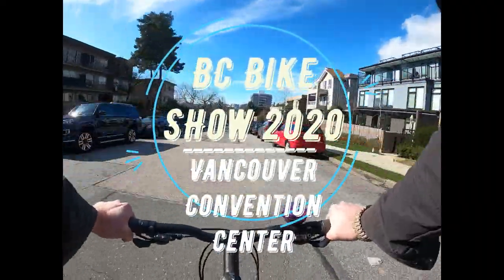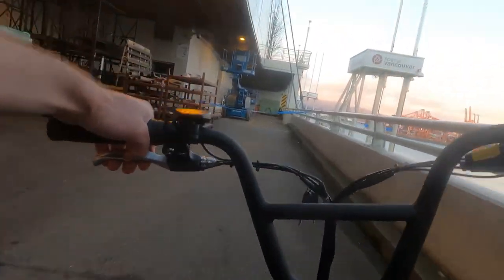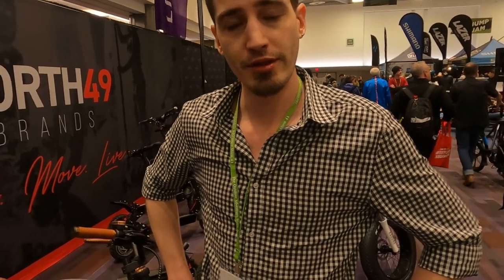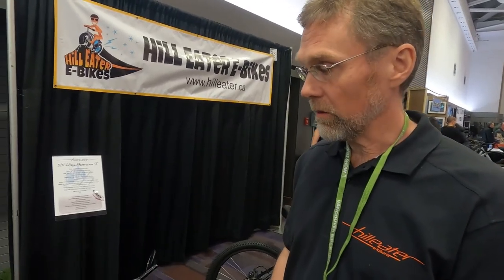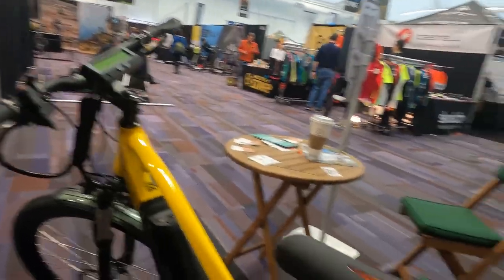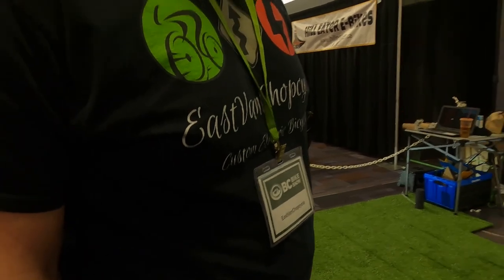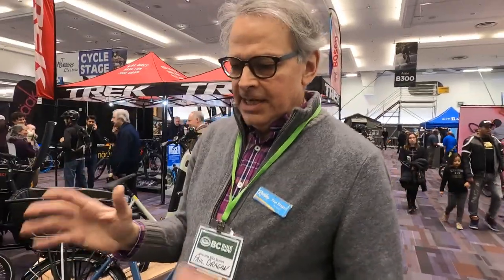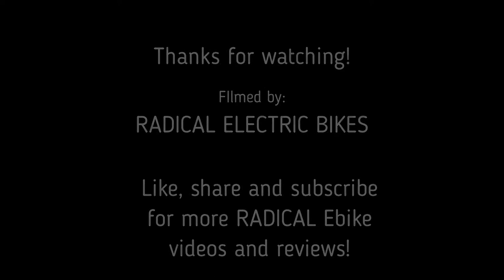The BEST Ebikes @ The 2020 BC Bike Show!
Finally, I am back with the interviews from the 2020 BC Bike Show! Even after all of what's been going on lately, I still have footage that is so radical that I had to save it for another video! Here are markers for each interview below, since this is such a long video I wanted to provide accurate and easy navigation of the companies you are most interested to learn about :)

Rad Power Bikes 2:01, Biktrix 6:43, Vintage Iron & North 49 Brands 10:41, Hill Eater Ebikes 15:51, East Van Chopcycle 25:30, Reckless Ebikes 32:49, Kineckt 39:09, Getvizy 42:15.

Like this video if you enjoyed  and subscribe for more Radical Ebike Reviews and Guides, plus all the 360's and back flips from the show which will be posted very soon!